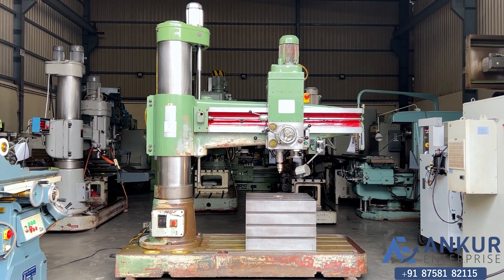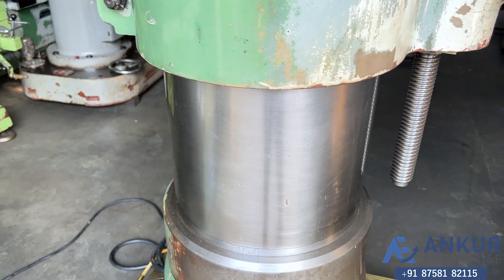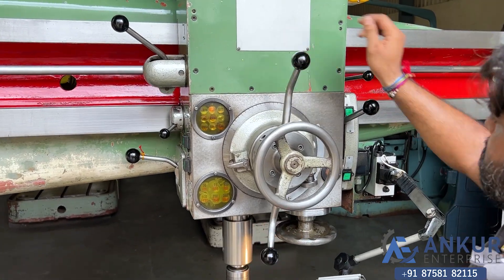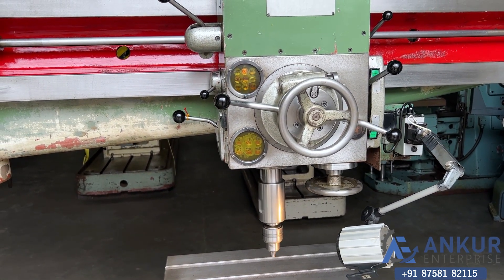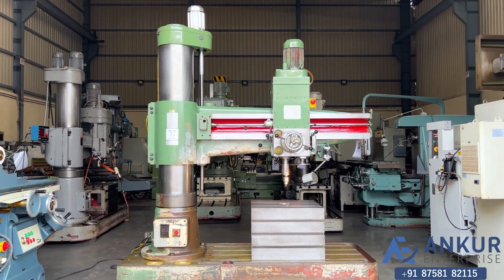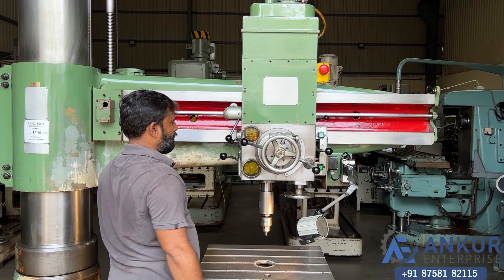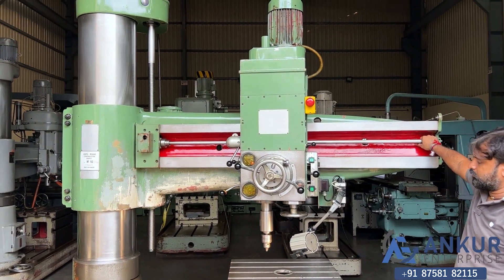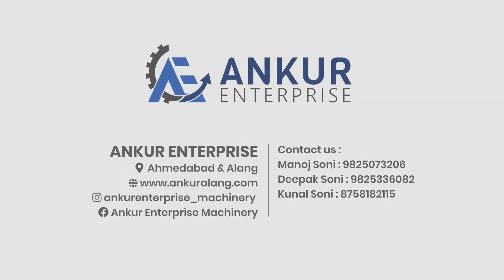Radial Arm Drill - Csepel (Hungary) RF 50/1600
TECHNICAL SPECIFICATIONS :
• STOCK NUMBER : 145010
• MAKE : CSEPEL (HUNGARY)
• MODEL : RF 50/1600
• WORKING ARM LENGTH : 1600 MM
• DRILLING CAPACITY : 50 MM
• SPINDLE TAPER : MT 4
• CLAMPING : HYDRAULIC
• SPINDLE SPEEDS : 50-2240 RPM